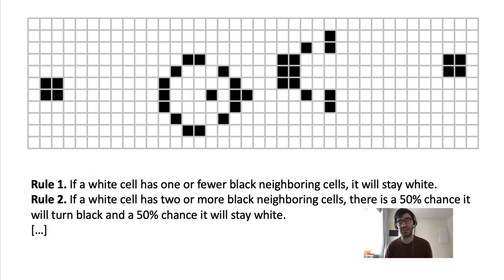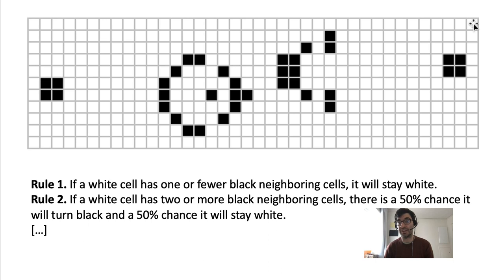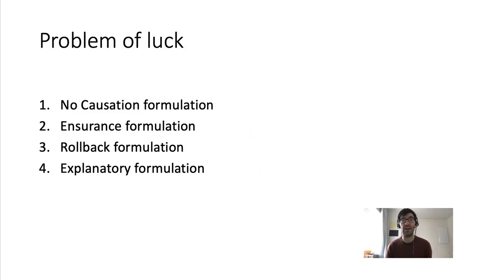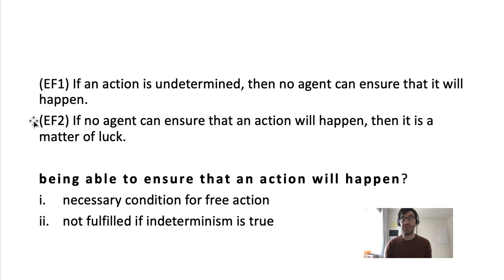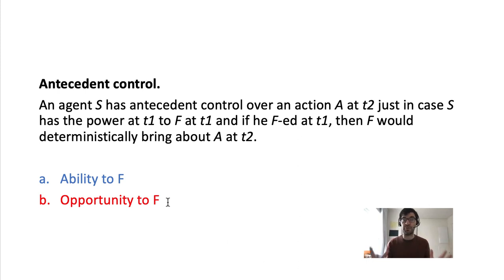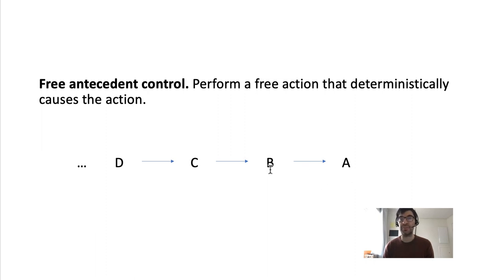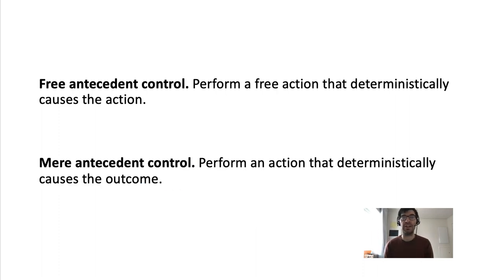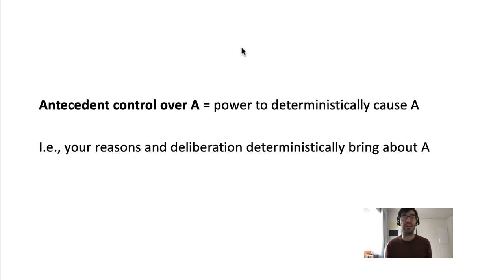free will 5 1 The Problem of Luck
This lecture discusses chapter 5 of Chris Franklin's Book "A Minimal Libertarianism: Free Will and the Promise of Reduction"